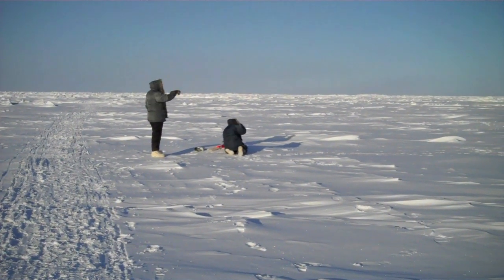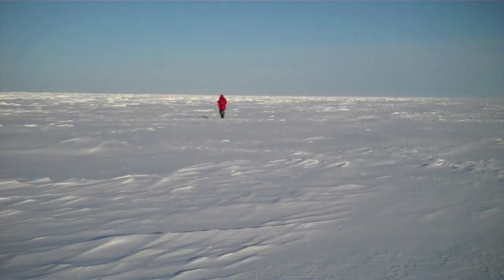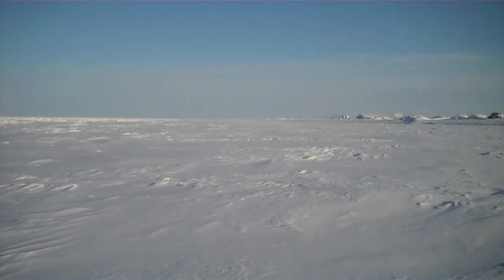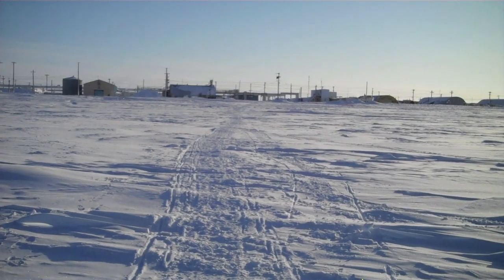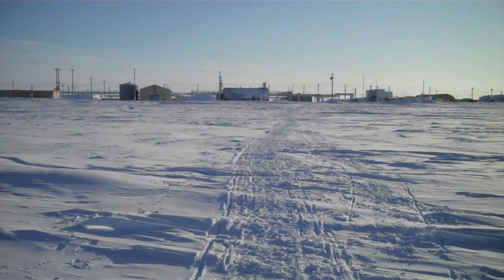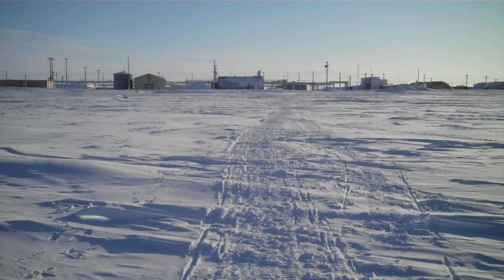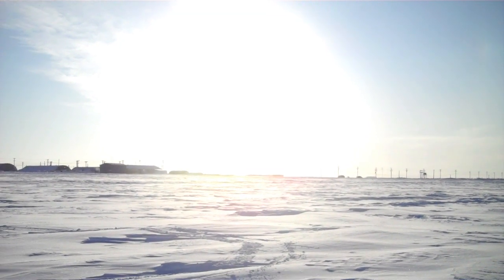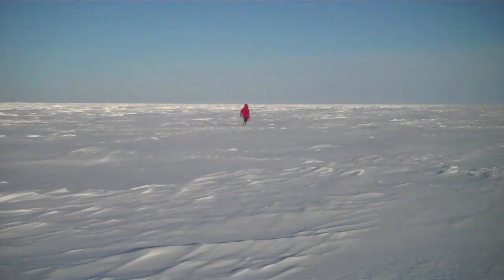The first survey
Setting up our survey area on the ice.  Our survey line is about half of a kilometer off shore from the Naval Arctic Research Lab in Barrow, Alaska.  Here you can see the Ohm Mapper, and GPS receiver in use.  We need to walk at a gruelingly slow pace so that we can get enough data points.